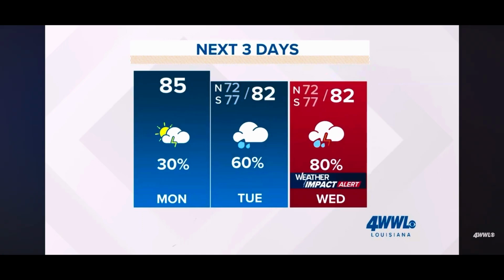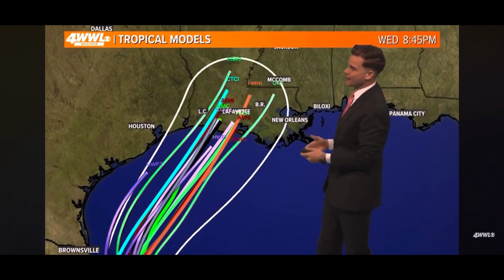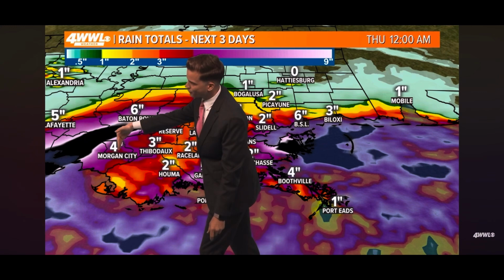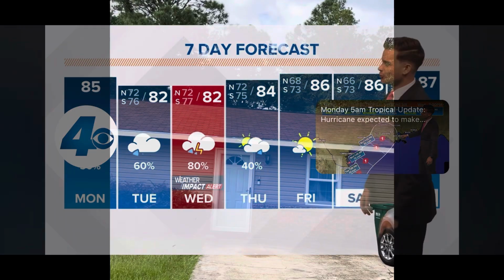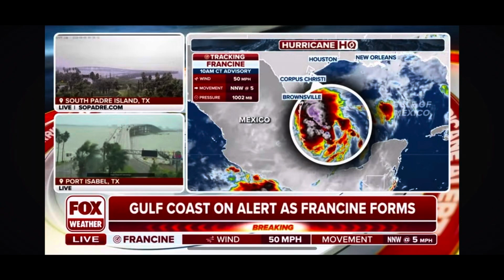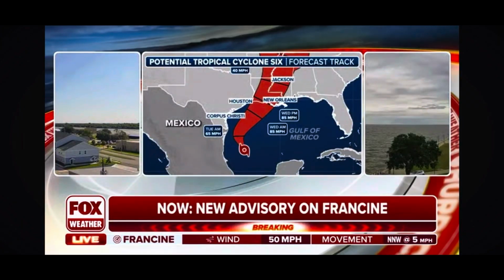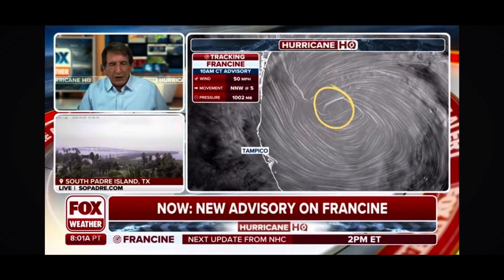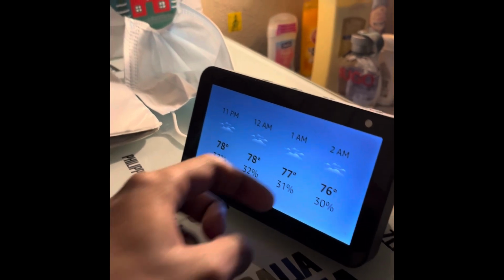S1: E2: “Preparing for Francine Part 2”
The second day of me preparing; just about all my videos are uploaded to YouTube.